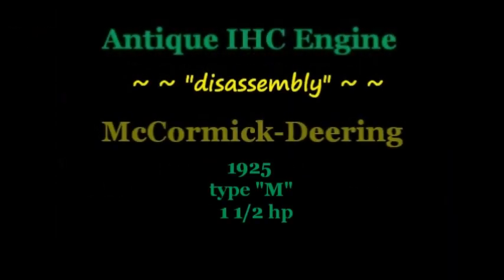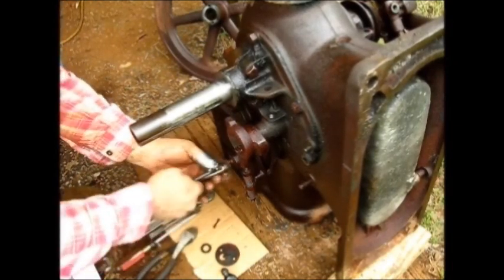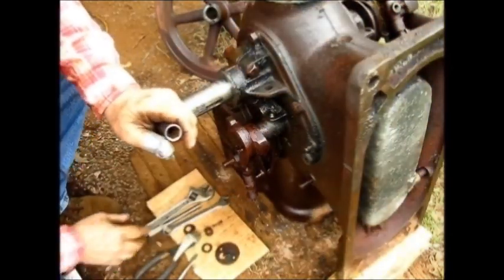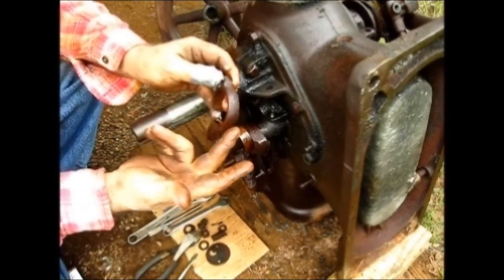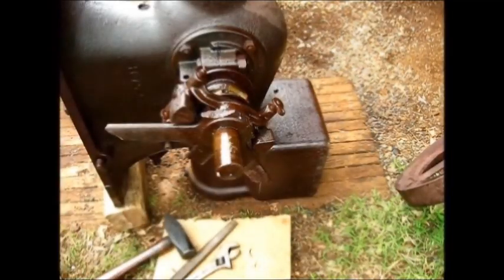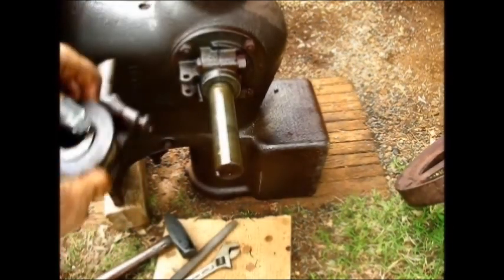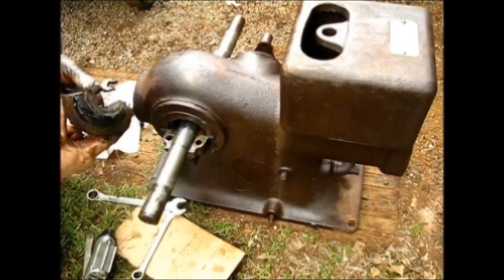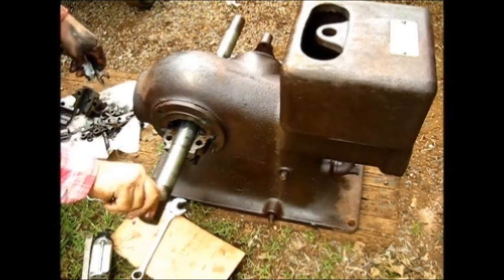Antique IHC Engine disassembly (2)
More of the basics,,, nothing complicated, just spray 'er down and get at 'er,, power tools, use 'em if you need to,,,, easy now, remember you are working with old rusty cast iron,,, it will break!,,,, to leave you with a question, (I am taking this engine apart for parts) I have another engine of the same model and type as this engine, it has a damaged crankcase,, the question is, if I replace that crankcase with this one, did I rebuild this engine or did I repair the other one?,,,, thoughts and comments, leave 'em if you got 'em,, subscribe, pass it on, thanks from here on the east coast of Arkansas, this is the end of video #2 of this disassembly series,, to be continued,,,, Oh!, the engine, it's a 1925 McCormick-Deering (not a hit and miss engine) made by International Harvester (IHC),,